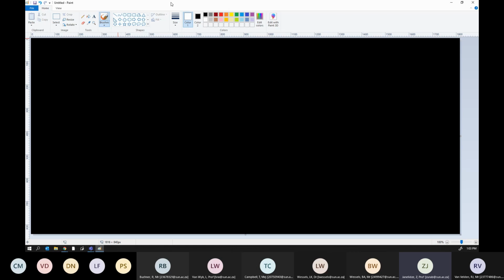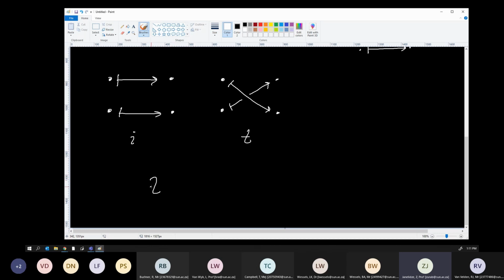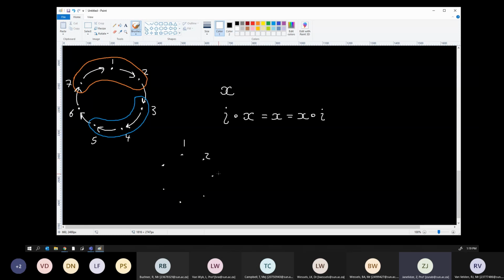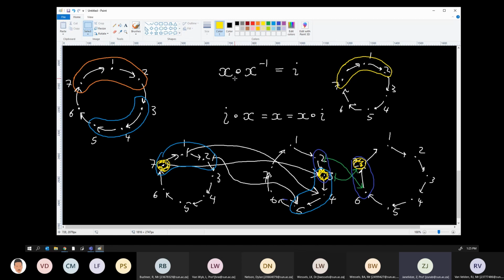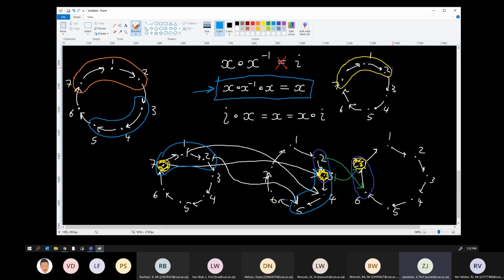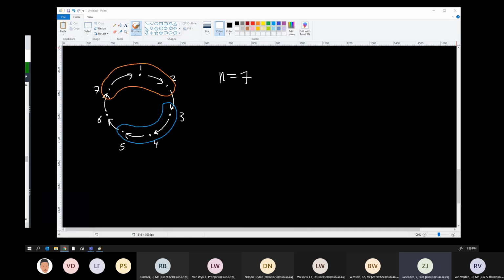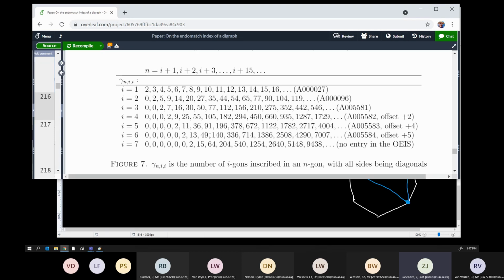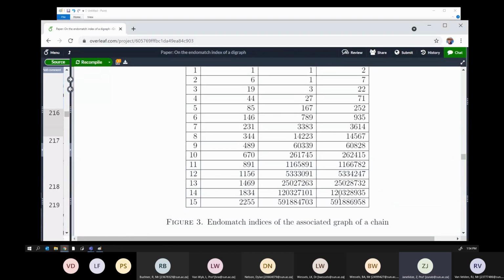Partial Symmetry | Zurab Janelidze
Professor Zurab Janelidze tells us about the work from a new paper that he's been writing with his co-authors about the surprisingly unstudied structures known as Partial Symmetries. He also provided the following, detailed description for the talk:

In this talk we introduce the idea of partial symmetry of a structure and discuss some mathematics that arises from this idea. Along the way we will encounter inverse semigroups, directed graphs, modified Pascal’s triangle and the Online Encyclopedia of Integer Sequences.

This talk was recorded on the 15th of April 2021.